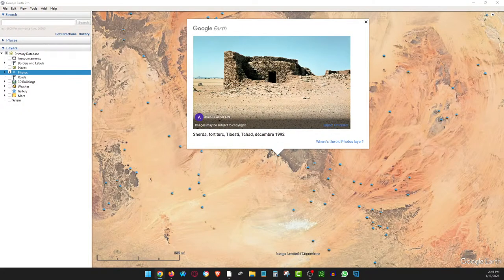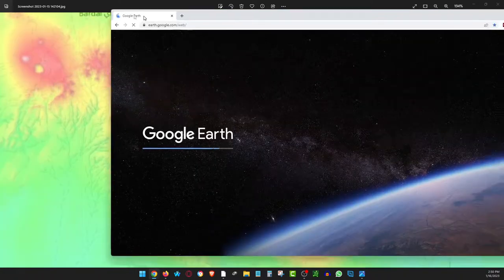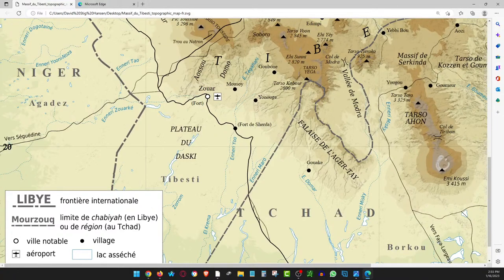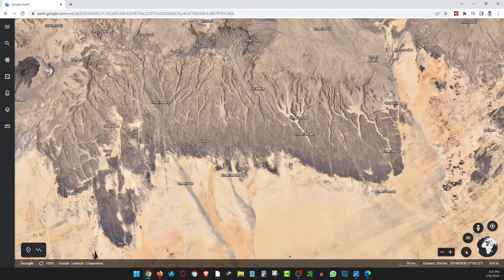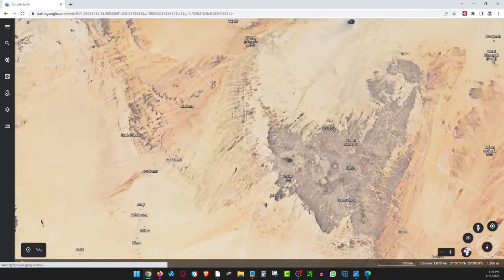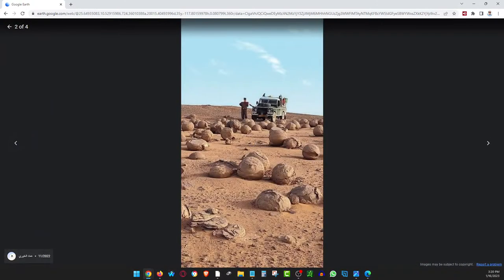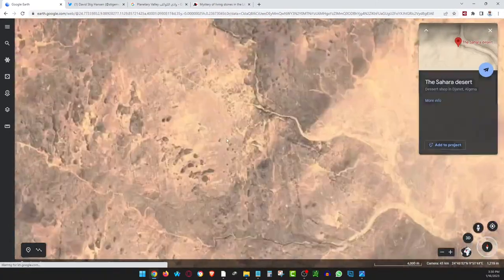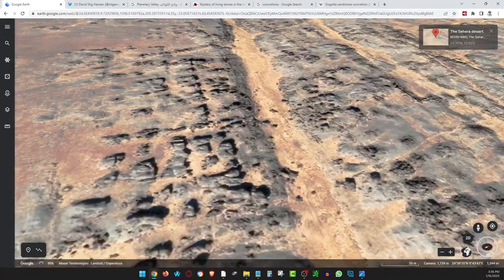A Megalithic Marvel: 100 Km of Ancient Irrigation Terraforming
(30 Videos) with CLOSED CAPTIONS for ESP Classes and includes a free textbook found

Bitcoin Wallet: bc1qtyaewh4uf38rv5kav6uncjn2mtj6nlu0ds350j